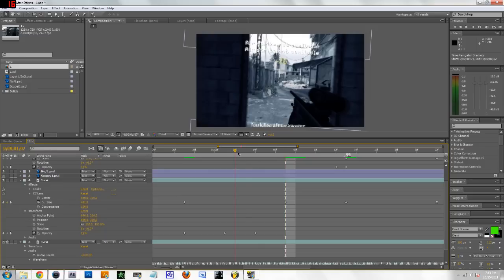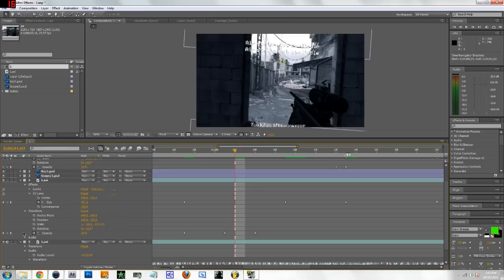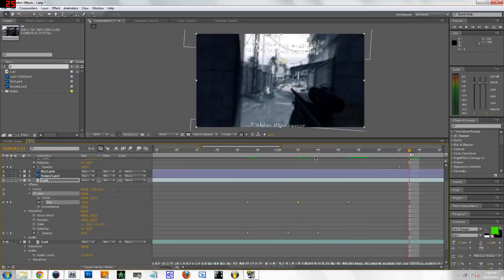Snap to Keyframe | Tip Tuesday 8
Custom Killfeed, or no?
Valgriz.co.cc will be your source for everything.